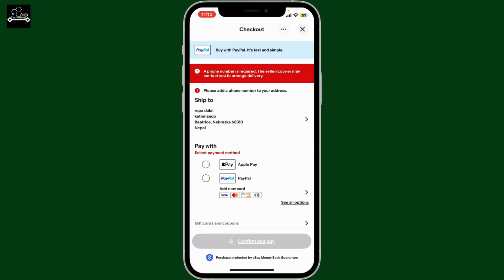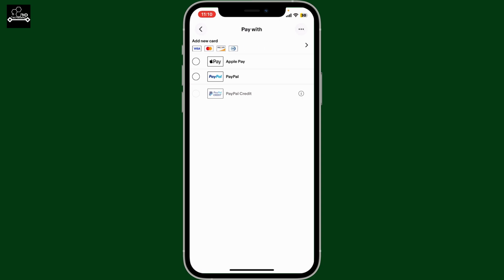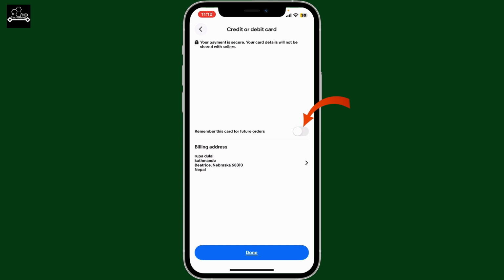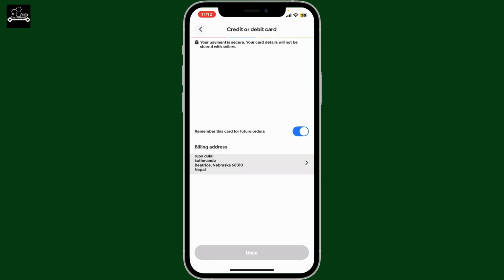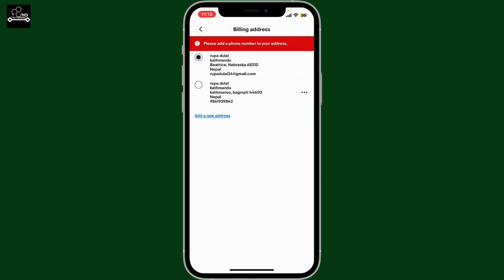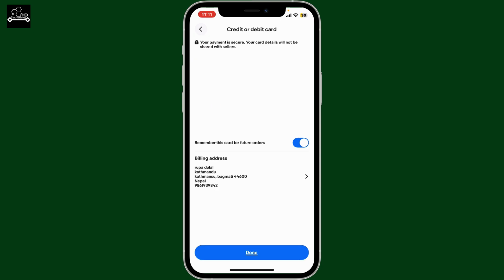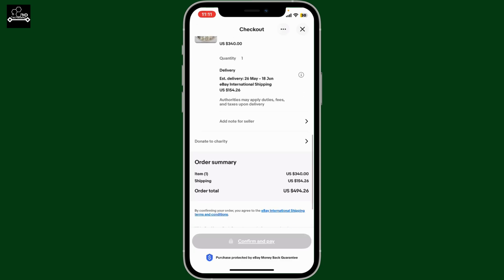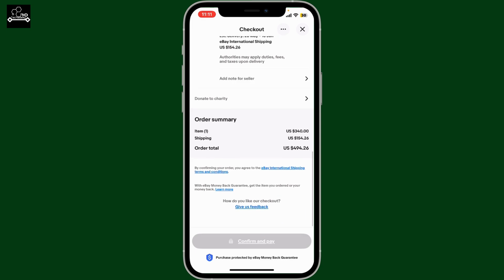eBay Shopping Tutorial: How to Buy Items on eBay with Your Credit Card?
In this step-by-step tutorial, learn how to purchase items on eBay using a credit card. Whether you're a first-time eBay shopper or just looking to refine your process, we guide you through every step, from selecting your product to completing your purchase securely. Don't worry if you're new to online shopping; we’ll show you exactly how to enter your credit card information and finalize your order in no time!